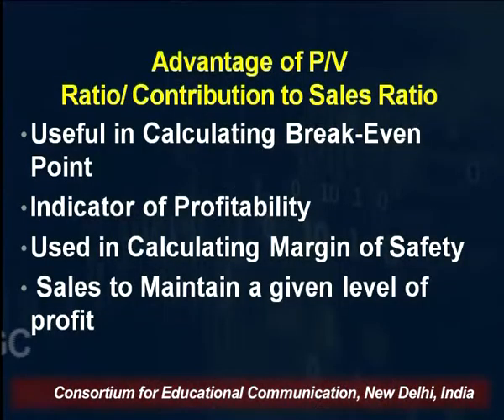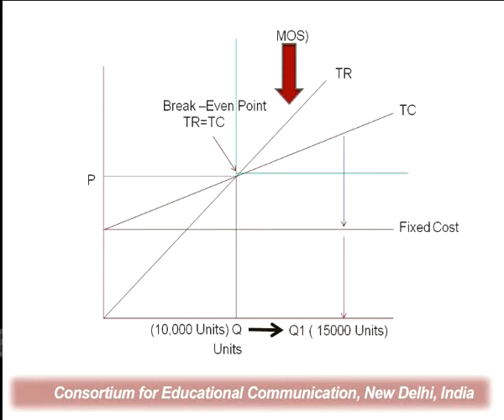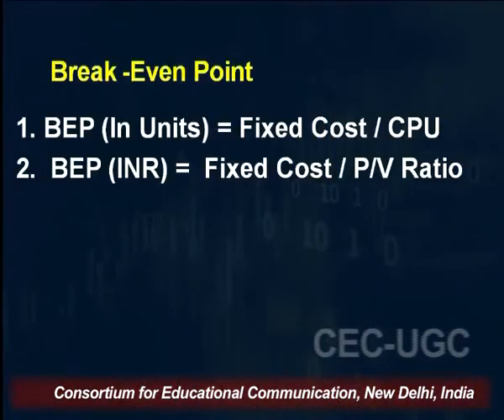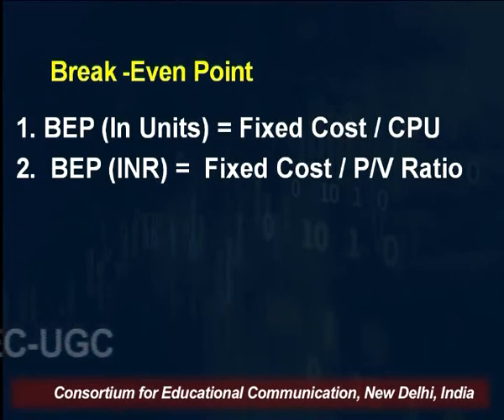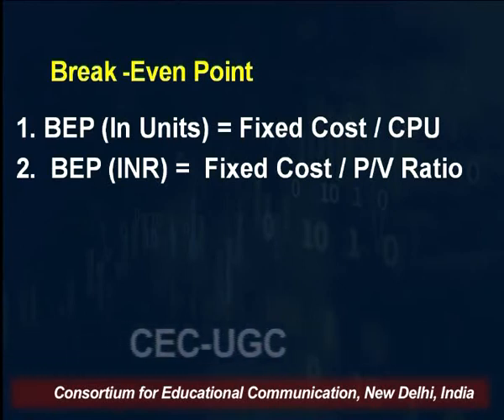Marginal Costing-III (Introduction and P/V Ratio)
This Lecture talks about Marginal Costing-III (Introduction and P/V Ratio)